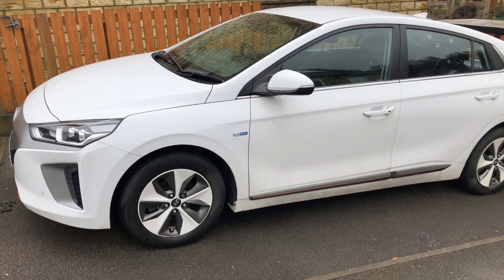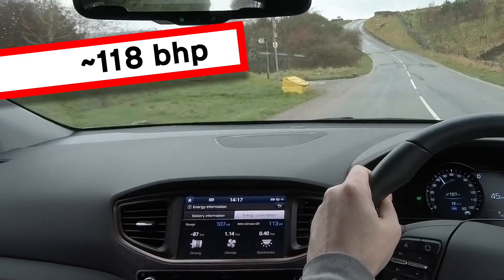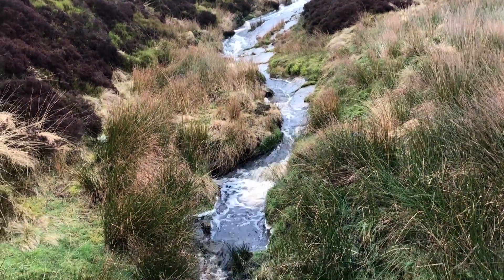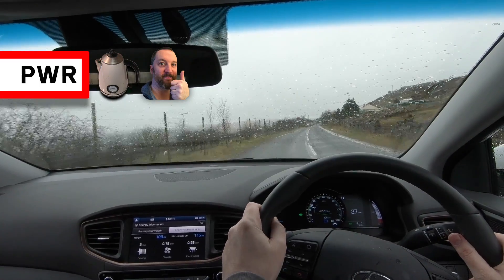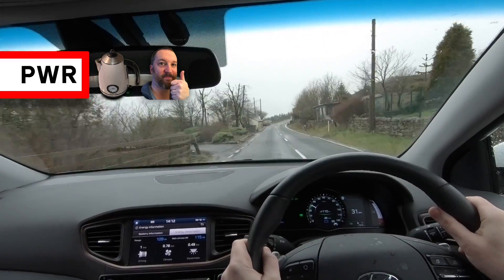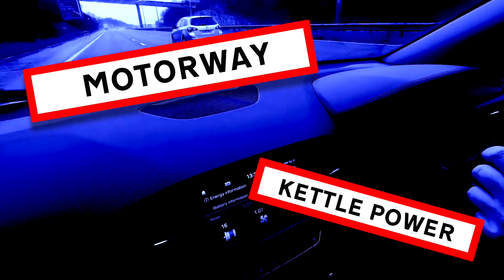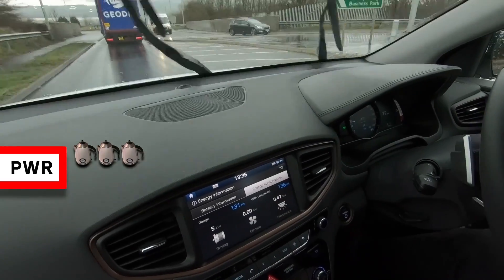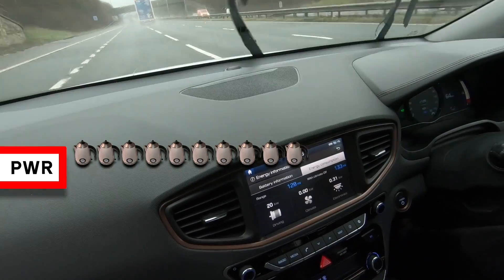How Much Power To Move An EV? IONIQ Electric Kettle Test!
How much power does it take to move a 1.5 metric tonne EV like my IONIQ Electric? In this video I test whether the equivalent power that I use to boil water in an electric kettle will suffice - a measly 2kW...! :)

In addition to this 'kettle challenge' I show the equivalent power of running the IONIQ briefly at highway/motorway speeds, in an urban setting, and on some higher speed rural, countryside roads.